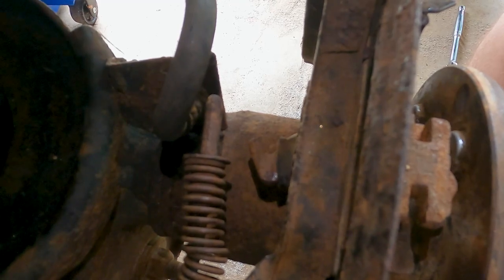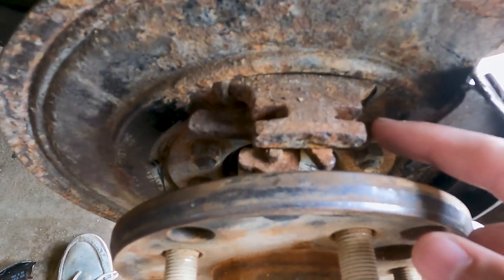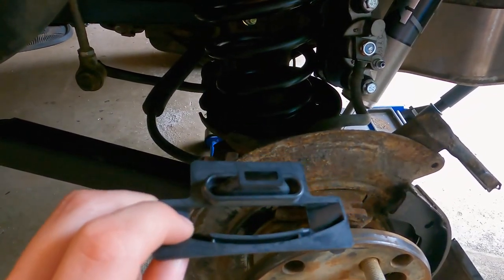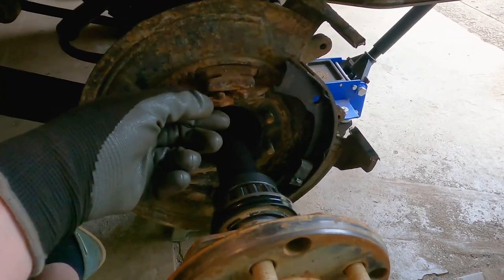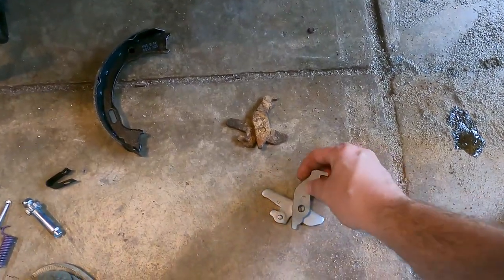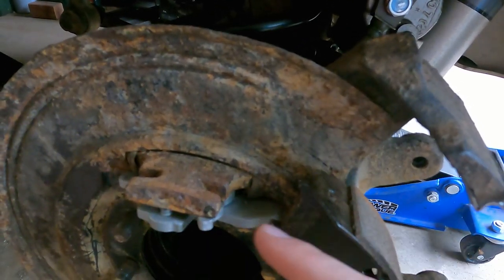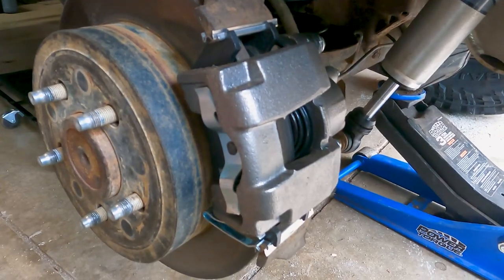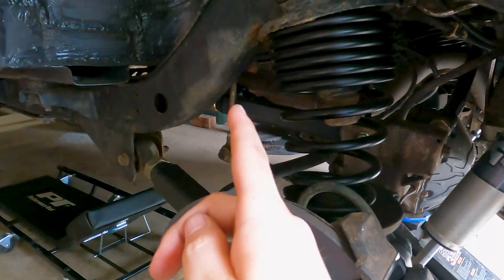Jeep TJ Parking Brake Fix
In this video I go over how to fix your parking brake on your Jeep TJ if your cable keeps popping off the brake lever. I noticed when I pulled the parking brake and released it my cable kept coming unhooked at the wheel. I discovered the lever was bad and replacing it solved the problem.

Contents
00:00 - Intro
00:24 - The Problem
01:16 - New Part
02:01 - Install
05:41 - Outro

2004 Jeep Wrangler Sport
4.0 Straight 6 engine
5 Speed Manual Transmission

Jeep Mods
3.5" Metalcloak Dual Rate Springs
35" Mickey Thompson Baja Boss M/T
15" Fuel Covert Wheels
Poison Spyder Steering Box Skid Plate
Savvy Cable Shifter
LoD Offroad Signature Series Rear Bumper with Tire Carrier/Jerry Can Mount/Cargo Rack
Quadratec QRC front bumper (cut into stinger style)
Metalcloak Rocker Rails
Metalcloak Extended Corner Guards (Aluminum)
MetalCloak Overline Fenders (Aluminum)
Metalcloak 4" Fender Flares (Front and Rear)
Smittybilt X20 Winch with Synthetic Rope Line
M.O.R.E oil pan/Tranmission skid plate
ARB Air Lockers (Front and Rear)
ARB High Output On Board Compressor
Fox Performance Series 2.0 Shocks
StinkyFab Heavy Duty Aluminum steering
Teraflex Heavy duty ball joints
Poison Spyder Diff Covers (Front and Rear)
Ten Factory Chromoly axle shafts (Rear)
Motive Gear Chromoly Axle Shafts (Front)
M.O.R.E "Bombproof" Motor Mounts with 1" of lift
Ecotric Vented Hood Louver
Decals from Pixel Decals
Hooke Road Interior Cargo Rack
K&N High Performance Air Filter
LED dash/over head lights
Ampper LED Rock Lights
DEI Fuel Rail Heat Sheild
Savvy Aluminum Fuel Tank Skid Plate
Bosch 4 Hole Upgraded Fuel Injectors
Motobilt Tub Armor (Aluminum)
Motobilt Half Door Armor (Aluminum)
Dana 44's Swapped From A Rubicon (Front and Rear with 4.10 gears)
241 Transfer Case Swapped From a Rubicon
Clayton Adjustable Control Arms (Full Set)
Barnes 4WD Transfer Case Skid Plate
Custom Adams Driveshafts (Front and Rear)
Bestop Supertop NX Soft Top